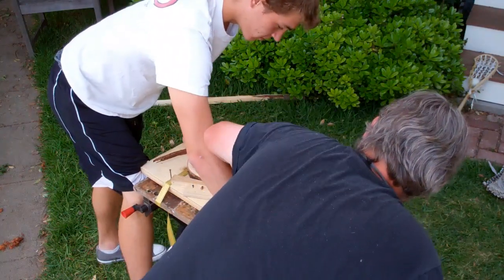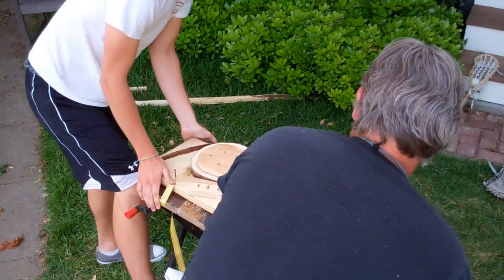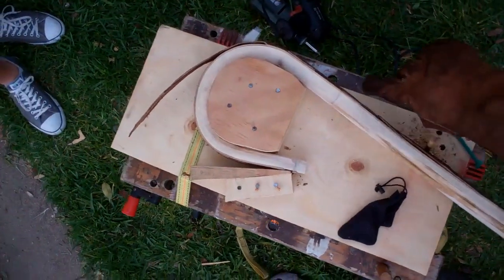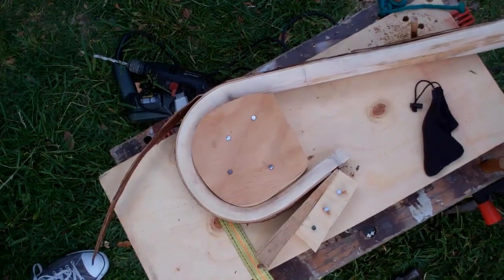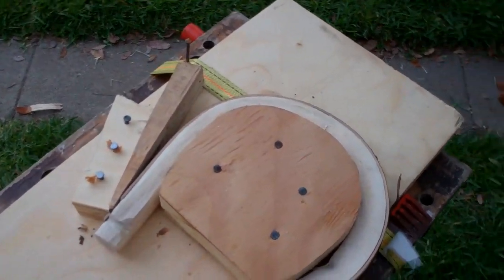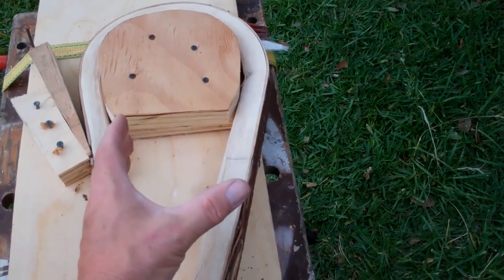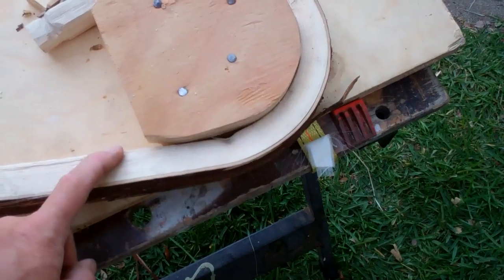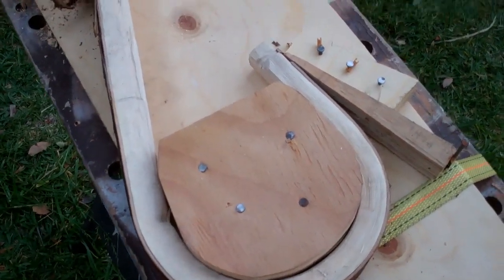Steaming and Bending Hickory to make an Iroquois Style Lacrosse Stick.mp4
A short video showing my friend and I bending a steam-heated hickory stave around a form during our Iroquois style lacrosse stick making projects